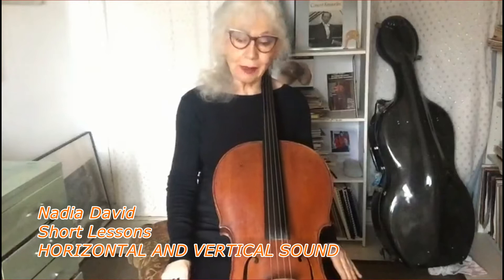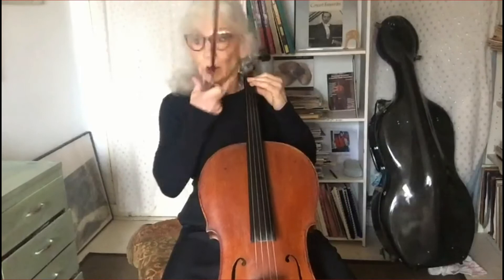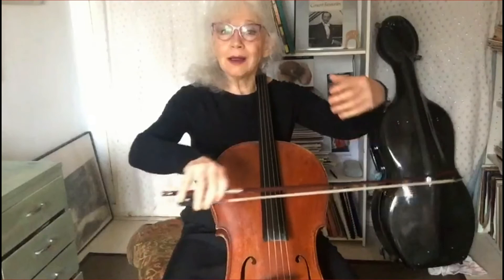Short Cello Lessons by Nadia David: HORIZONTAL and VERTICAL SOUND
The purpose is to widen and give more depth and color to your sound;

we can do this through thinking of all the movements we do when playing just as One Movement. A movement that includes all the small movements merged together.

A short insight into the way I practice this idea and how I apply it in teaching.

For everyone interested - I offer a free Skype lesson for a personal experience of this way of practicing.